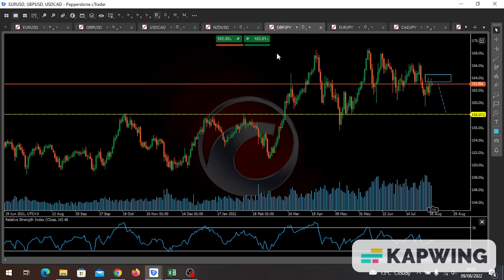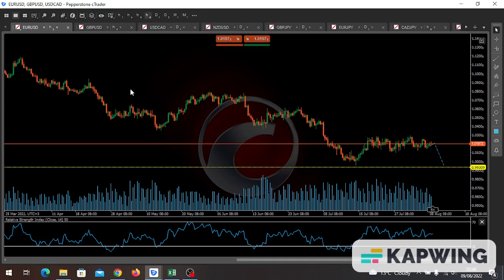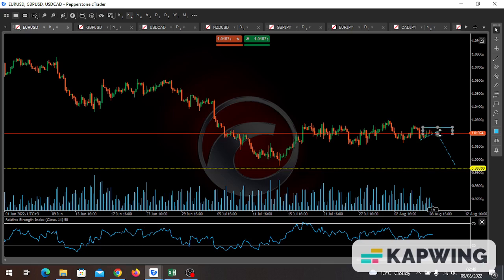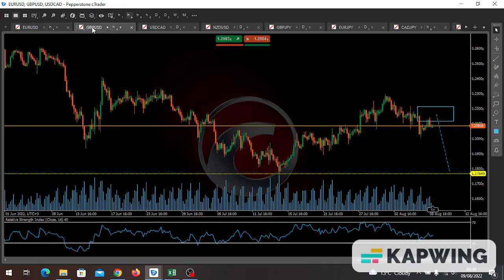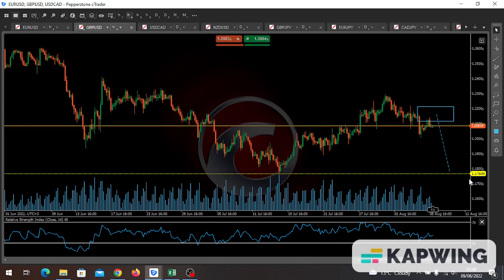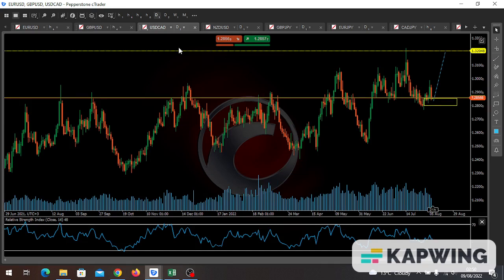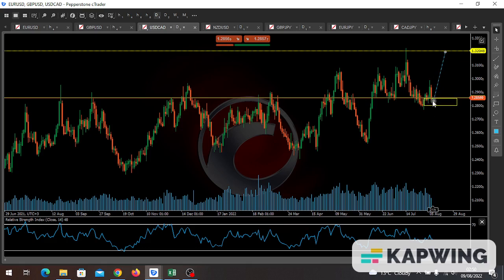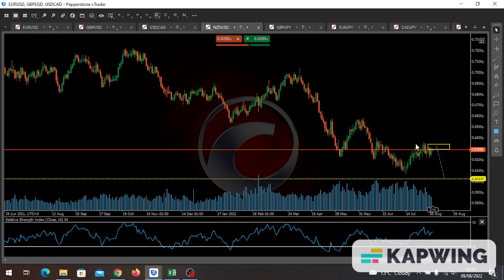Market Analysis: Major USD Pairs (8Th - 14th August, 2022)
Welcome to the Trader's Lounge Africa.
I created this Channel to be an inspiration to Traders who want to genuinely make Trading be a full time Job or a significant additional revenue stream. I have been through the crazy, deep and good sides of the market, lost capital over and over and relentlessly kept pursuing this dream. And so is many other traders who share a similar story. This channel is to instill hope, mentor, encourage and help build a community of fulltime traders who make a decent living out of the market.

We analyze the markets on a daily basis and give biased set ups based on high probability.

Good luck trading.